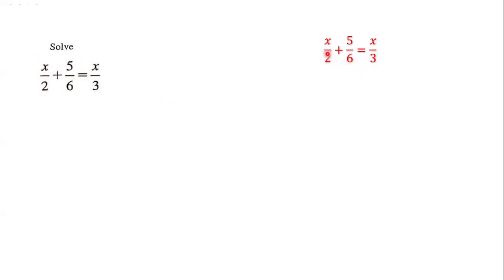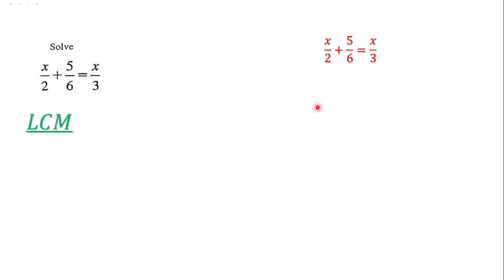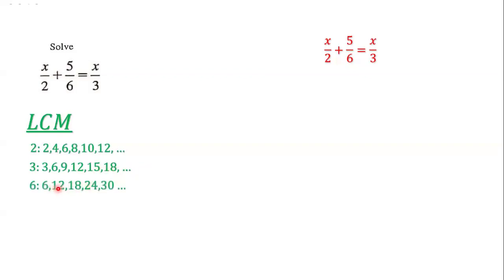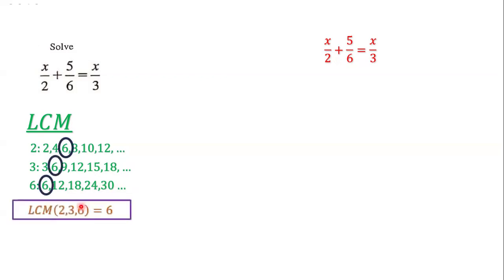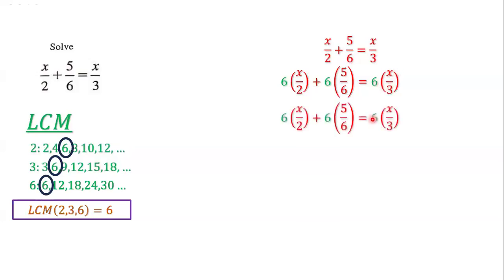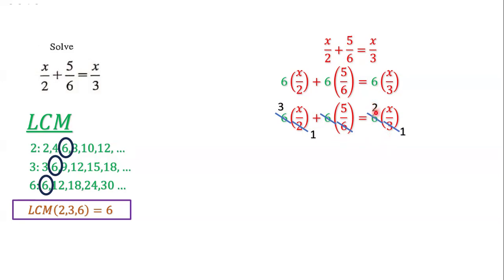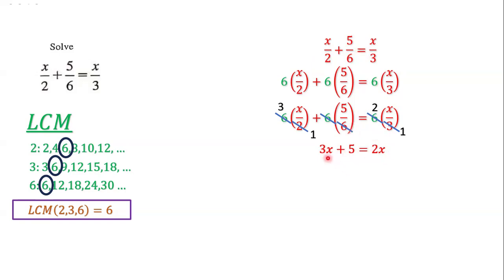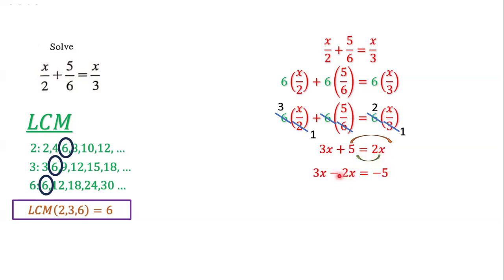Solving Linear Equation (7)